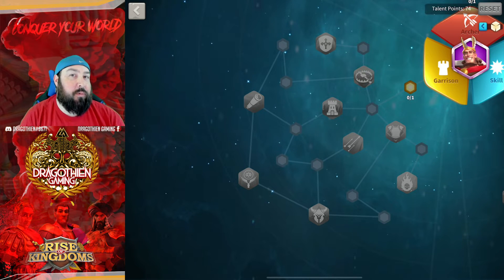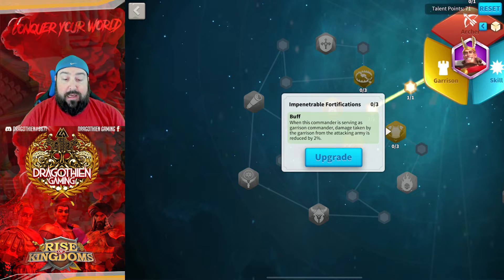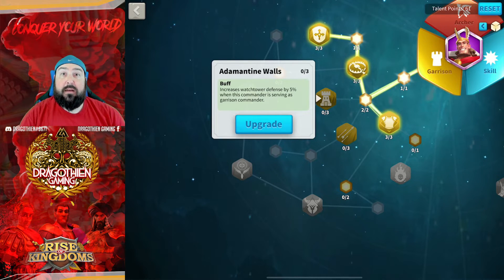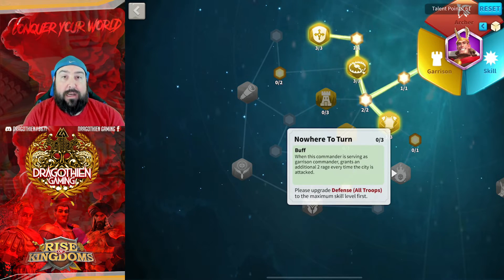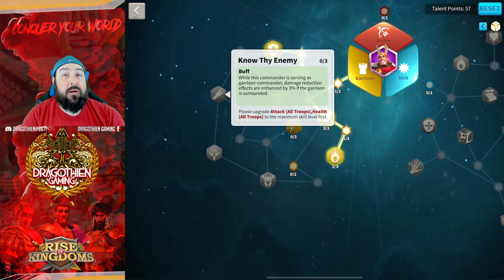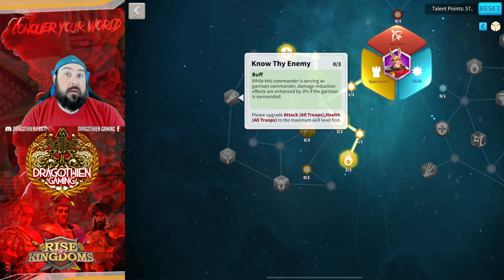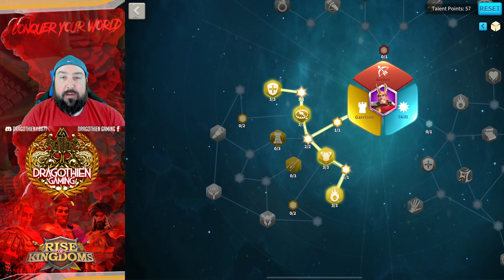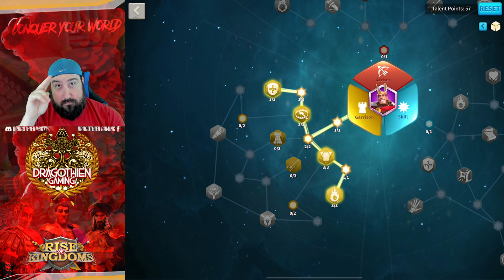Garrison Talent Tree Guide - Full Breakdown - Guide to best talents for ARK and KVK!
Dragothien Gaming Gear!